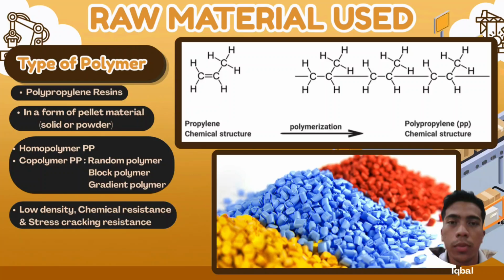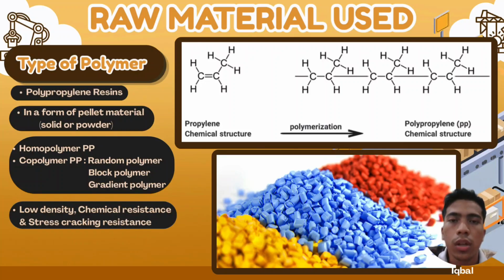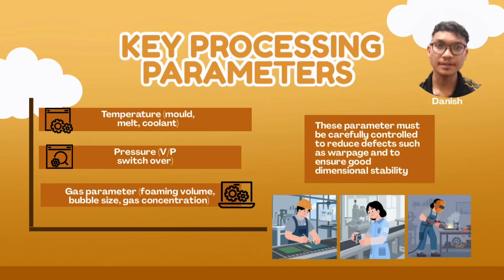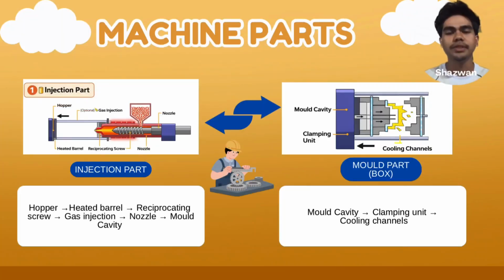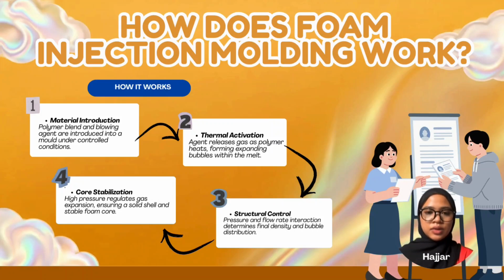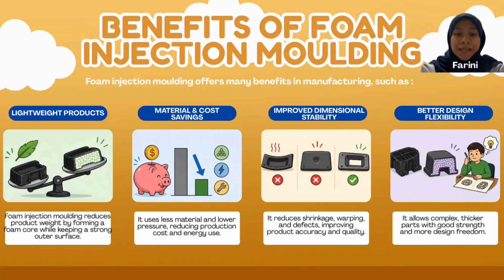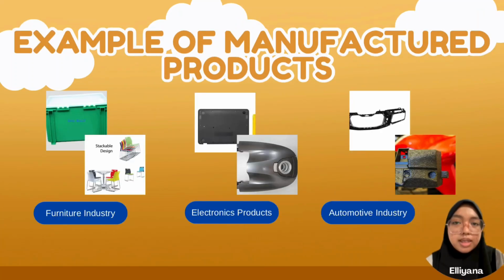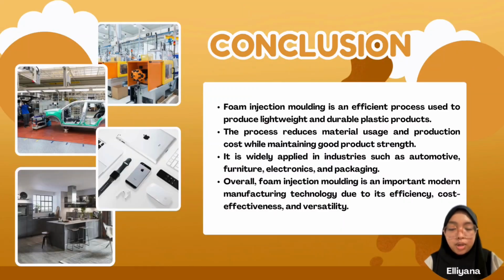VIDEO ASSIGNMENT MST513: FOAM INJECTION MOULDING